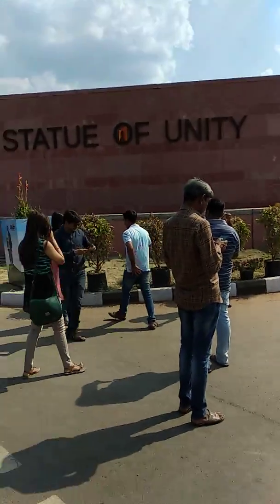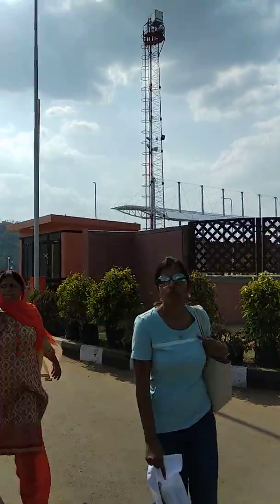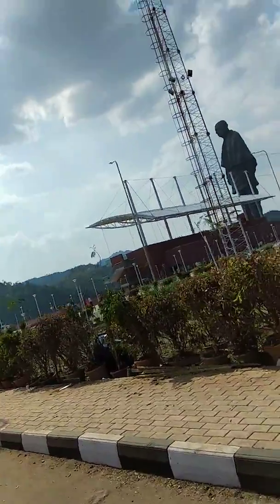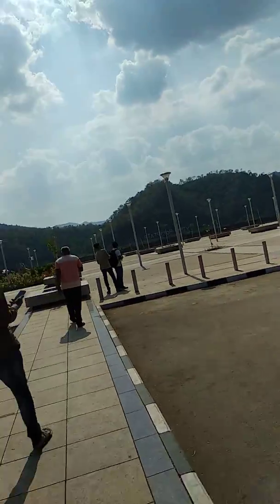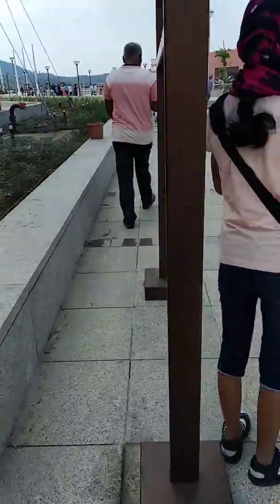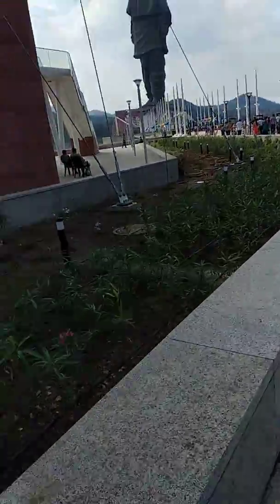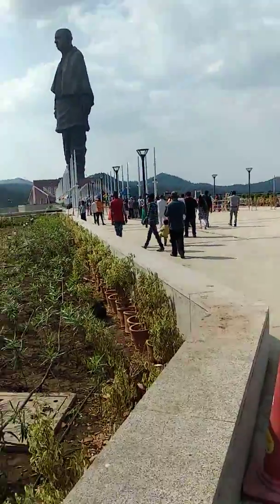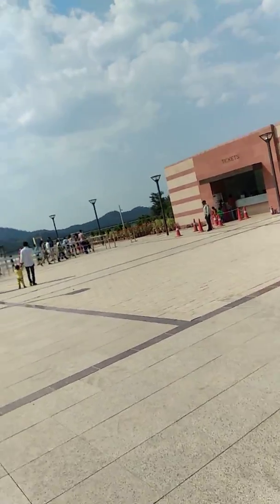Statue of Unity Kevadia Narmada District Gujarat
Sardar Vallabhai Patel statue highest statue in the world Narendra Modi. 100 KMS from Vadodara. Narmada District Narmada dam Narmada river. Narmada tent city. BJP Narendra Modi unique places. Gujarat tourism. Tribute to great personality. Vadodara. Kevadia Narmada District Narmada dam Narmada tent city. wonders of the world Narendra Modi